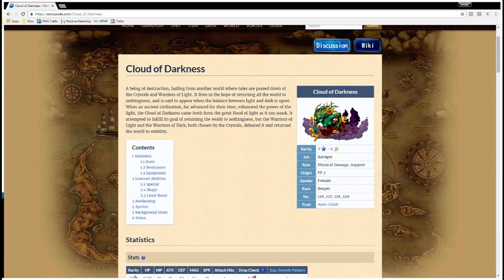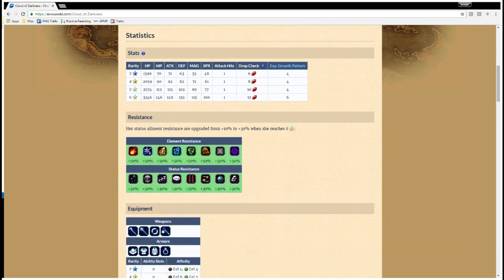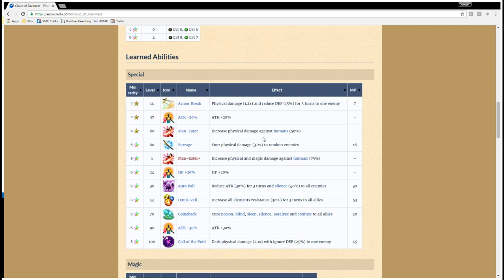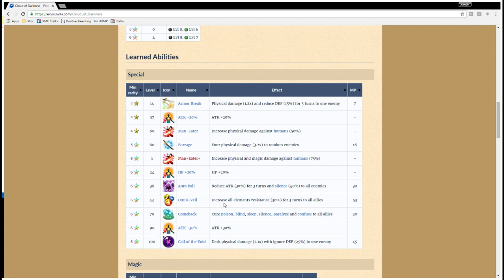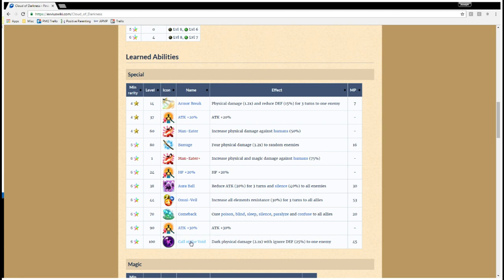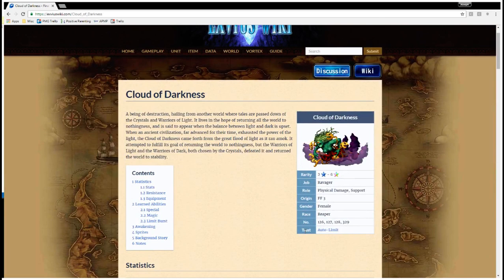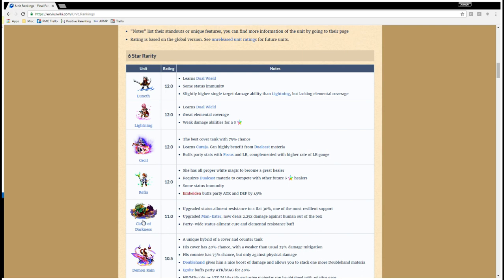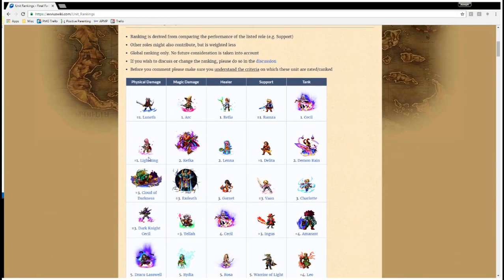[FFBE Global] Cloud of Darkness is getting her 6-star form!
*Forgot to mention that CoD finally gets Materia slots! Time to dust off this unsavory gal...great new passives and support skills make her impossible to ignore!